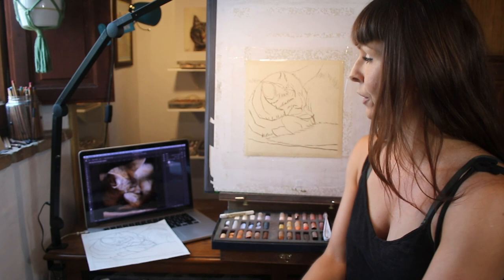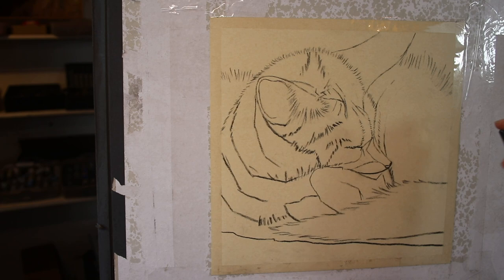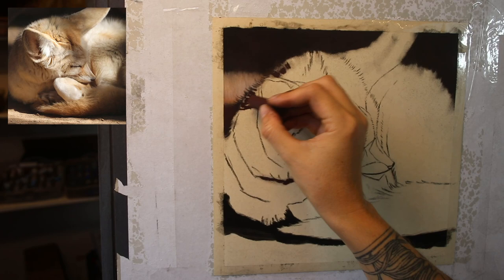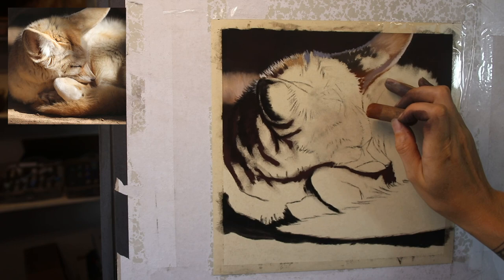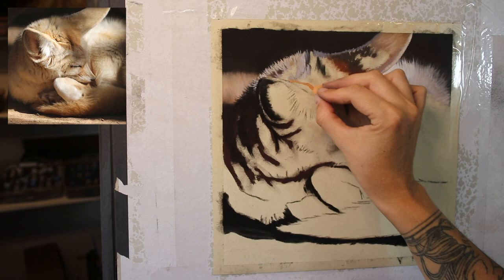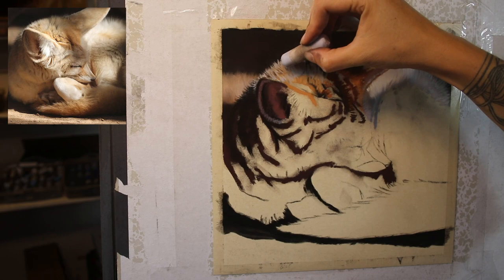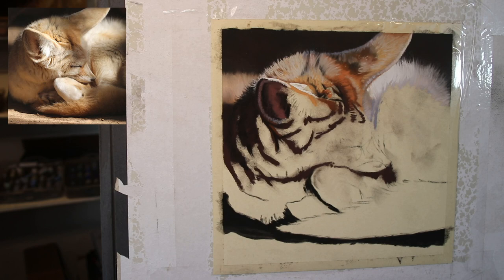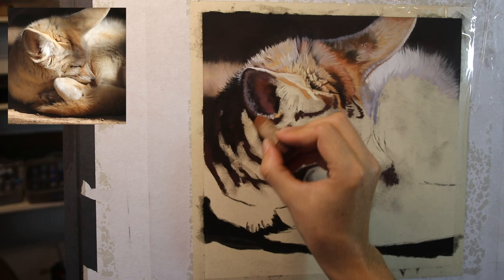Fennec Fox 'Paint Along' Demo PART 1 (Unison Animal Set)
A full length real time demo you can work along with. I'm using just my Unison Animal set so if you have those colours you'll be able to match all the colours in this tutorial.
There you'll gain access to lots more of this type of tutorial.

Be sure to check all 3 parts to this demo!